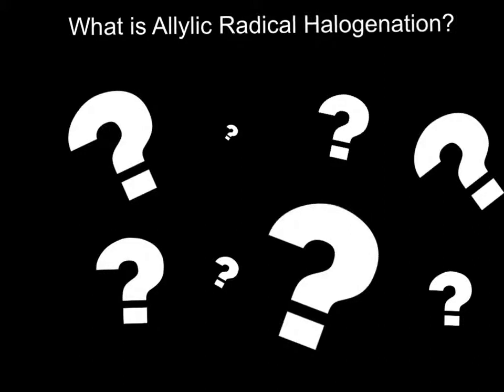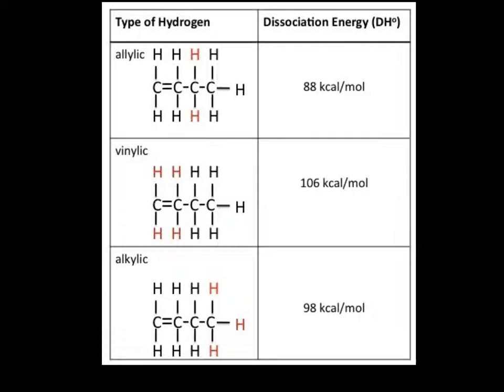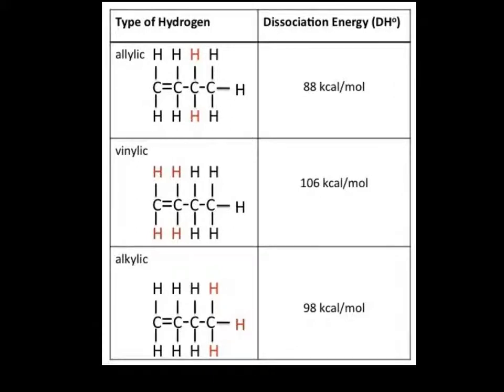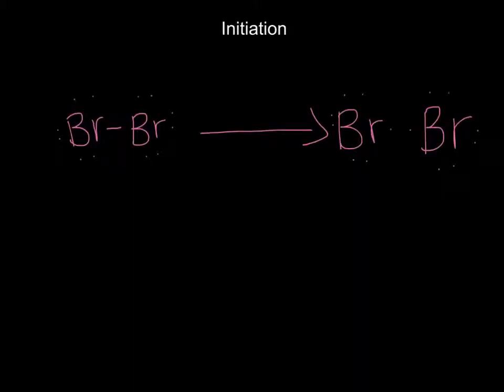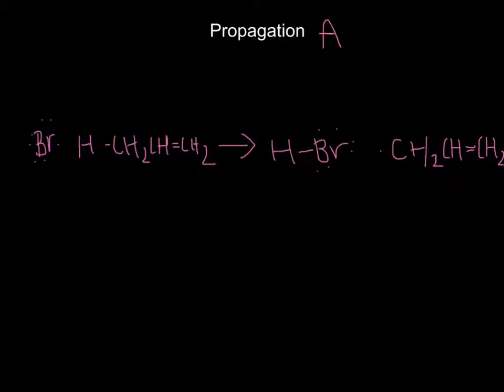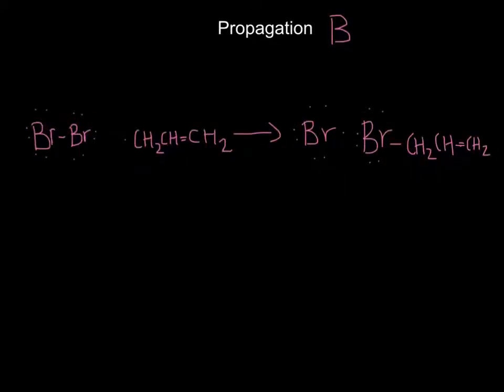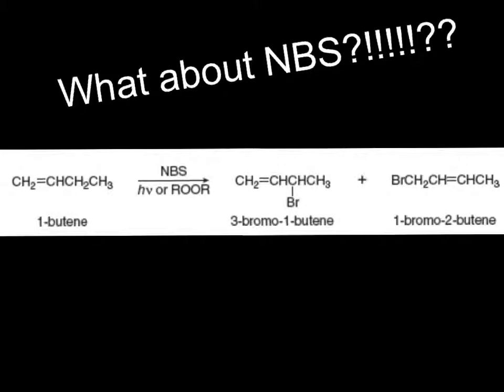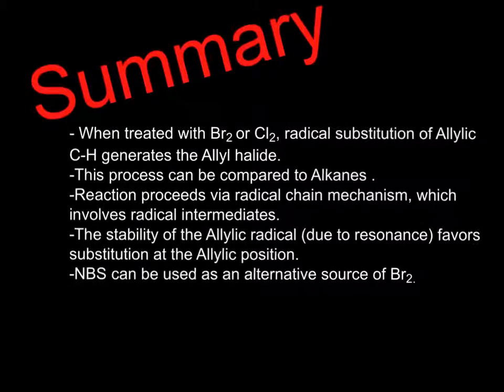Allylic Radical Halogenation (NBS)